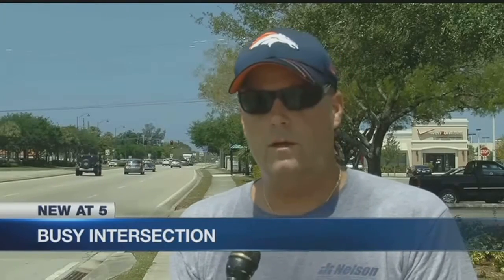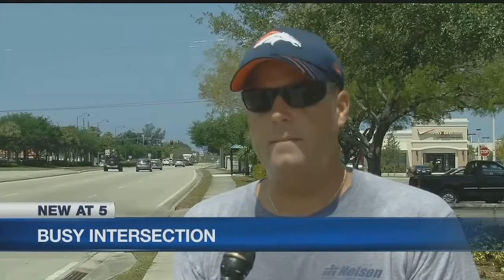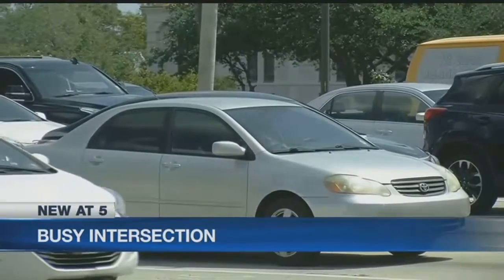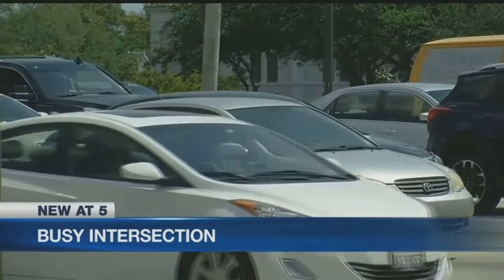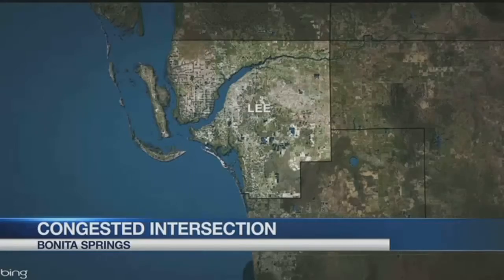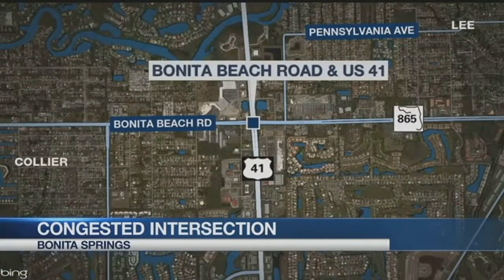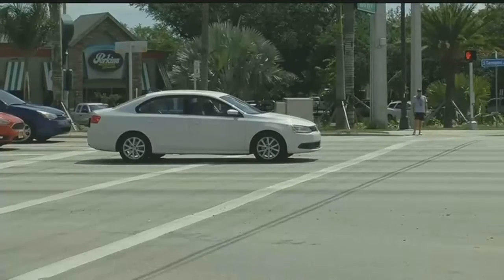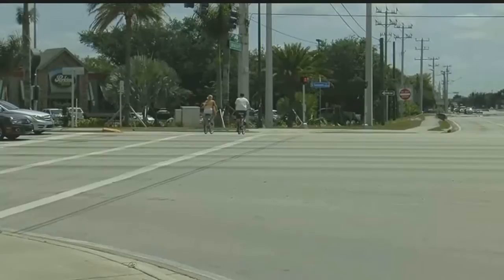Traffic woes at a busy Bonita intersection may come to end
Bonita Beach Road and US-41 -- it's considered one of the busiest roads in south Lee County, but the city is looking to alleviate the traffic stress with a study for improvement.